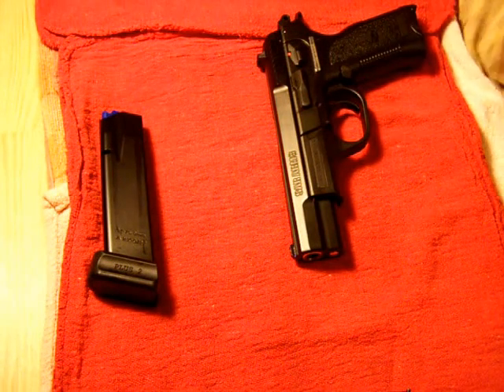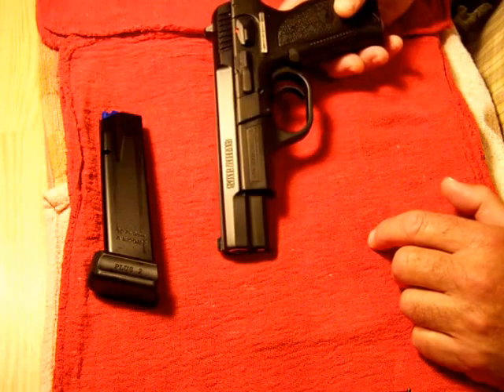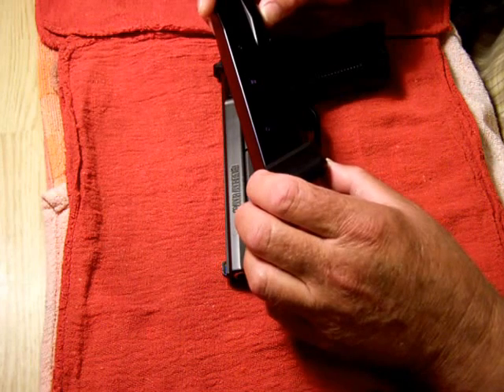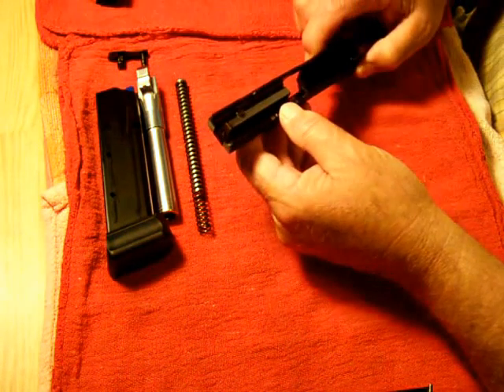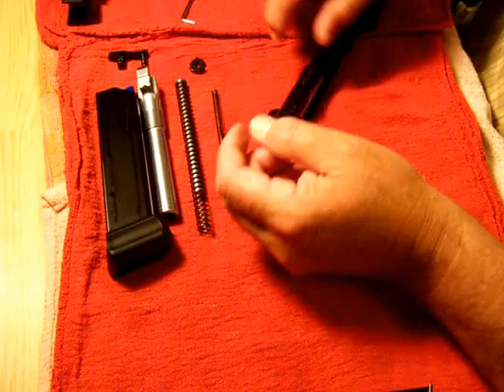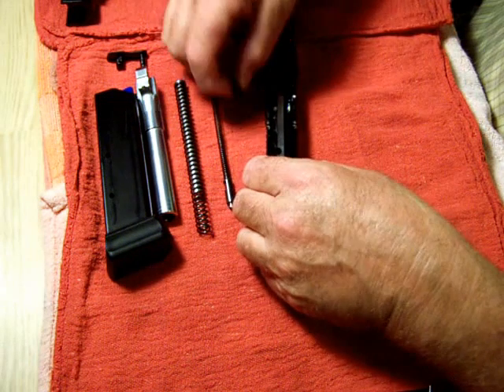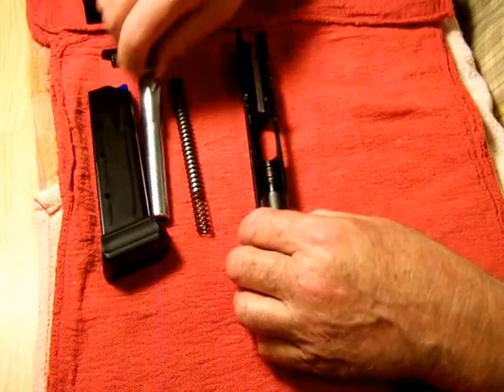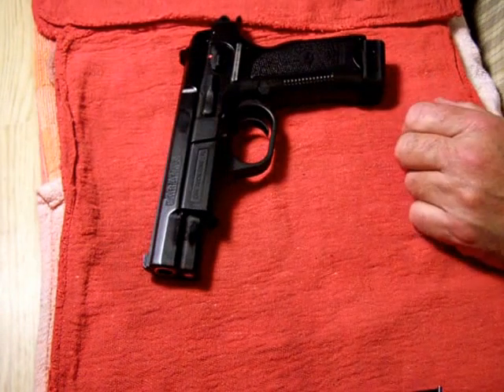Sar Arms B6P Takedown Disassembly Firing Pin